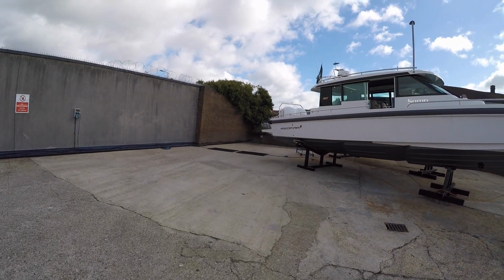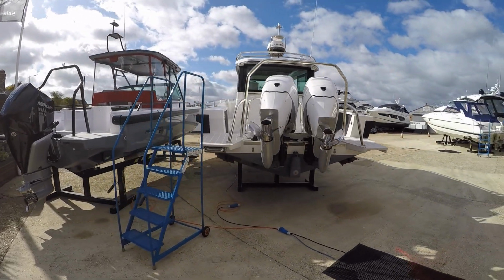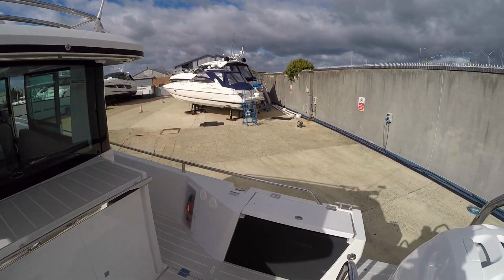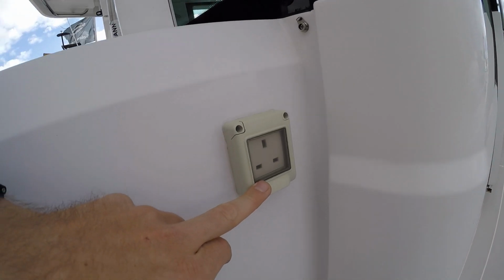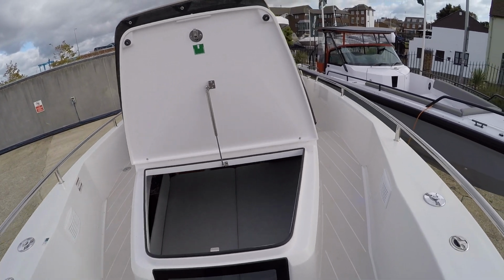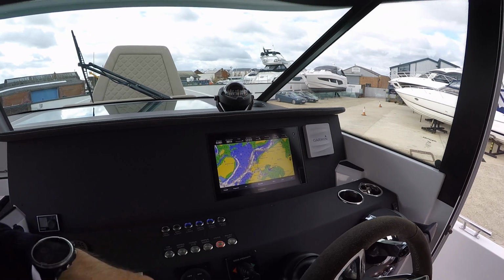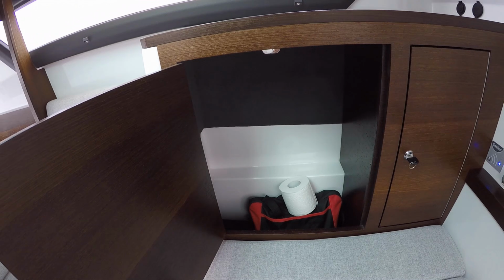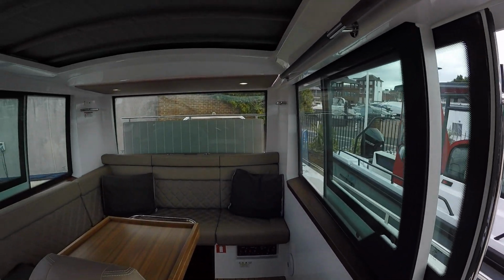2019 Axopar 37 Sports Cabin- New Brokerage lisitng full walkthrough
Join me as I look over a new brokerage listing for Sunseeker Poole-a 2019 Axopar 37 Sports Cabin. Now no longer made by Axopar, the Sports Cabin is a rare and unique looking Axopar 37, with this one speced with twin Verado 350's in white. Huge amount of extra's added onto the boat from her current owner including Electric Windless, Stern Thruster, Wireless Thruster Control Remote, Full Garmin Suite of Navigation Electronics and more.